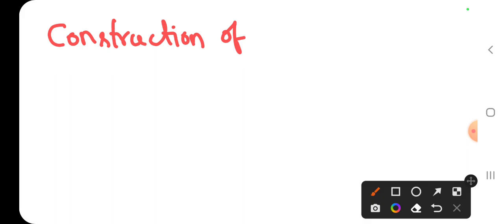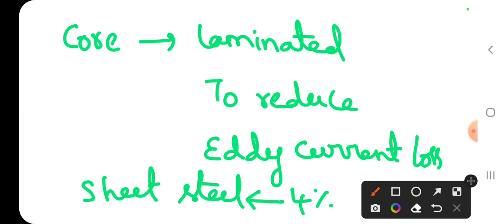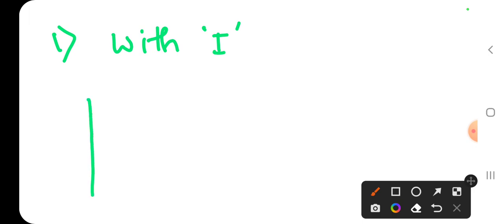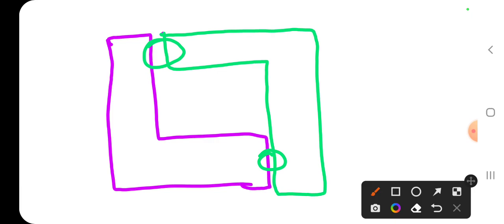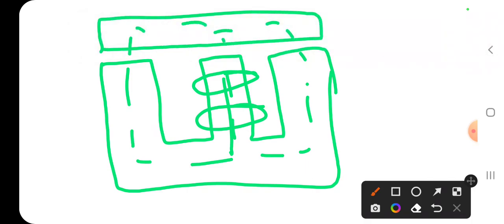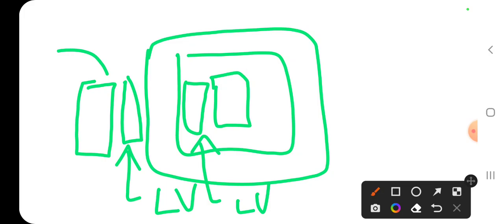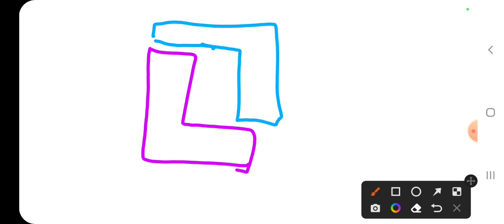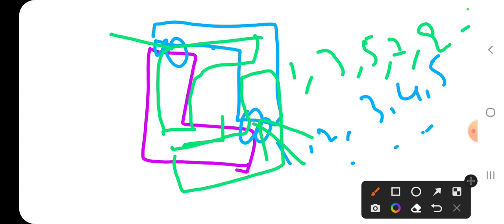CONSTRUCTION OF TRANSFORMER